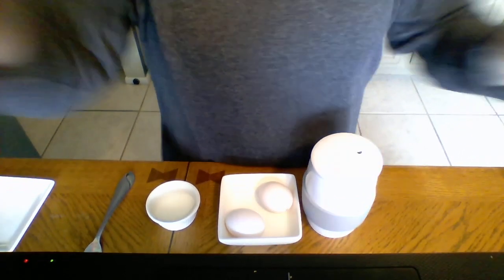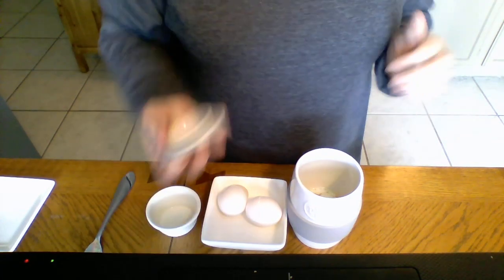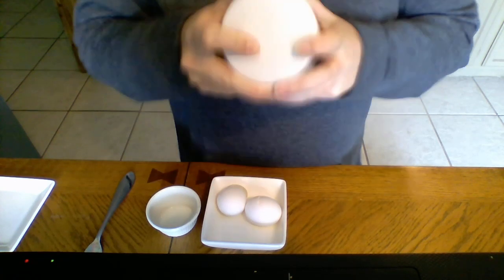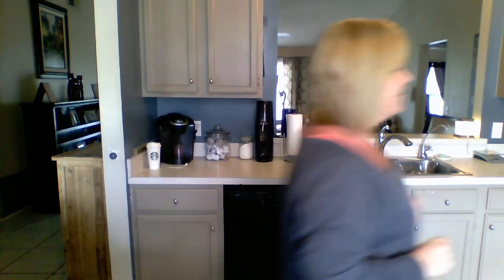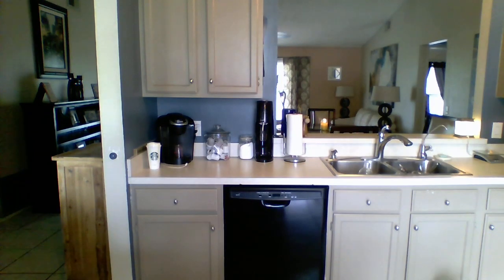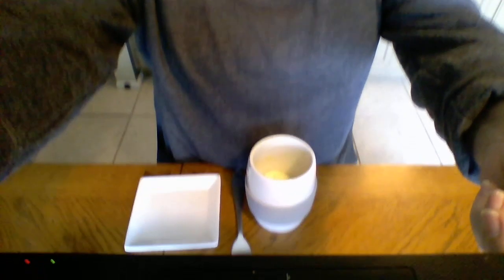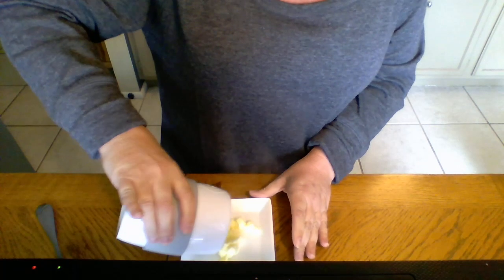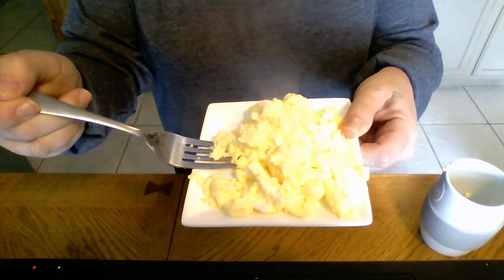Pampered Chef Ceramic egg cooker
or join my VIP group for specials, recipes and fun